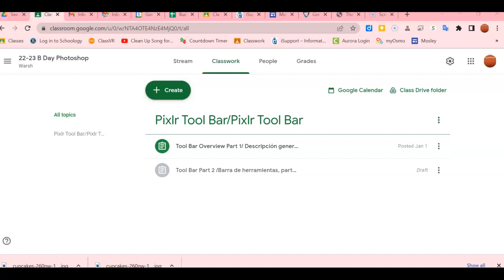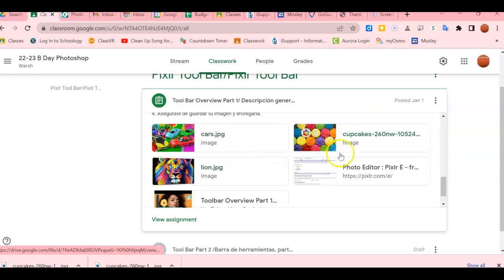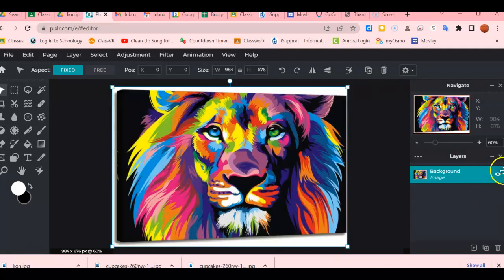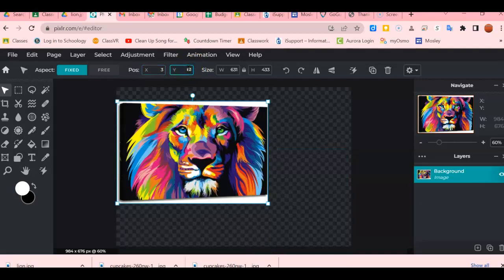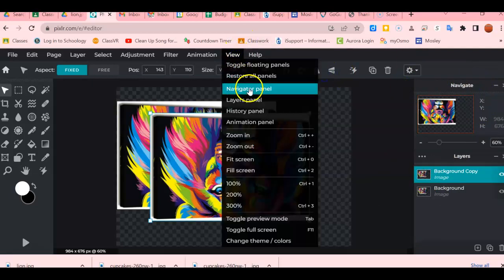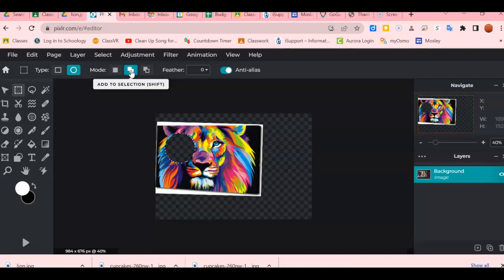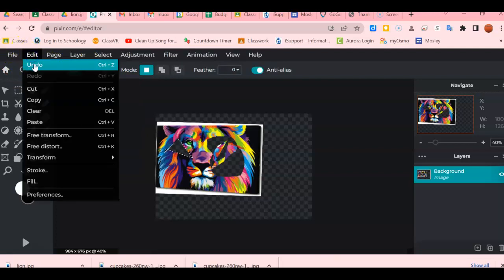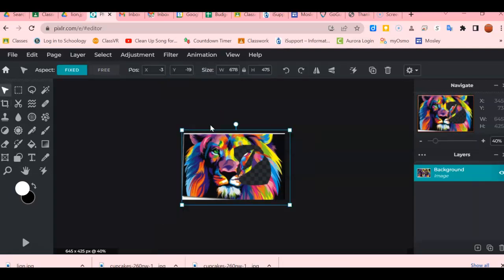Pixlr X Tool Bar Assignment 1